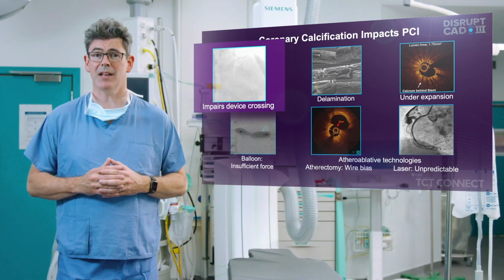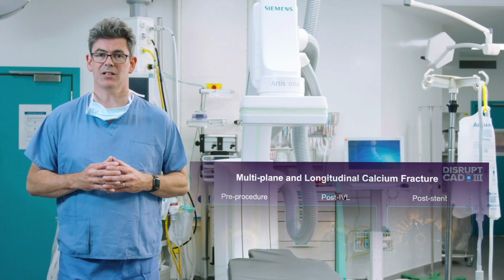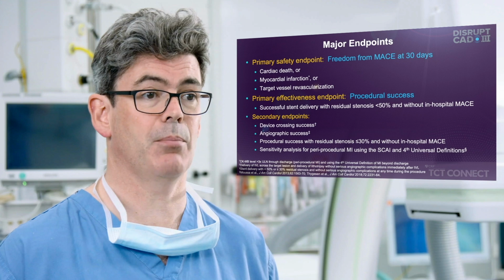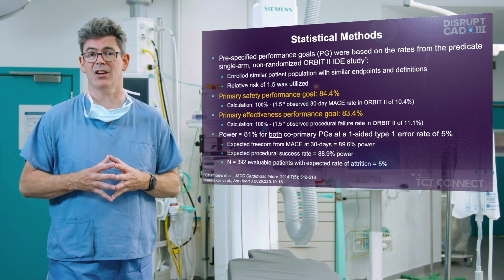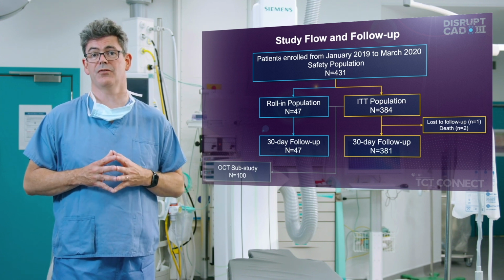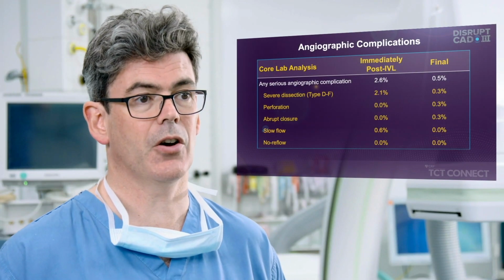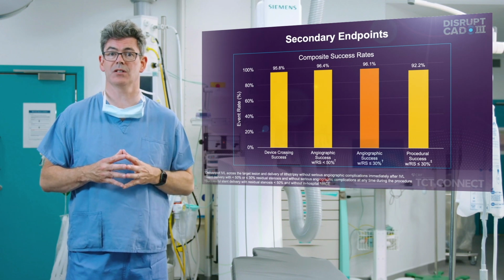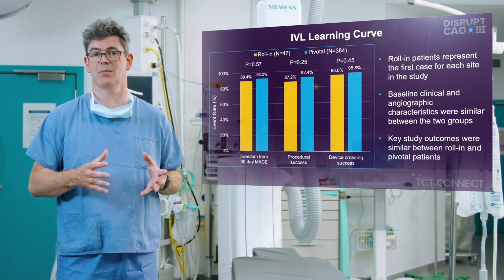Shockwave. CAD III Results.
When Shockwave wanted to announce the results of their CAD III study, we took a regular power point presentation, and brought it to life in post production. Our KOL, Dr. Jonathan Hill, worked with us after hours in a spare cath=lab - to flawlessly deliver this piece to camera (although using an autocue). The post production and animation of the slides after the fact made the presentation feel like it was captured in the room.